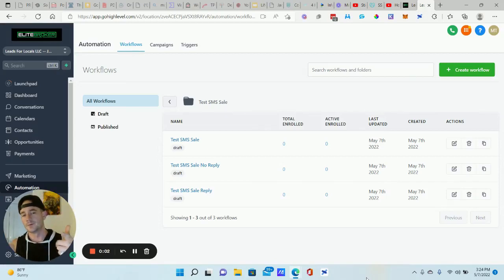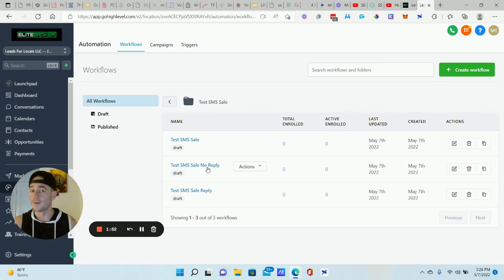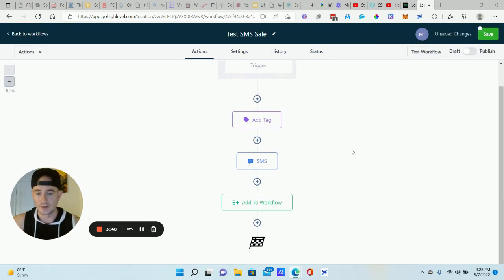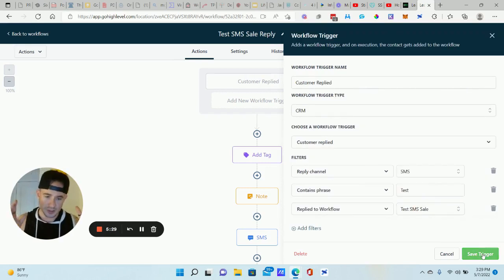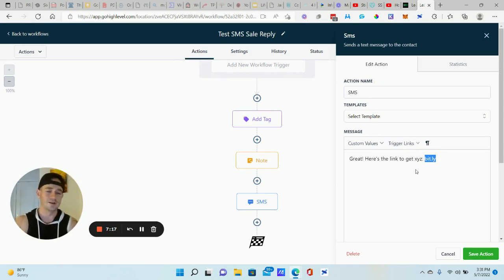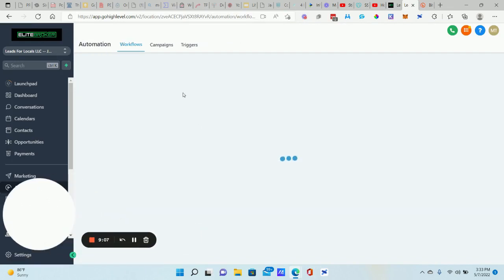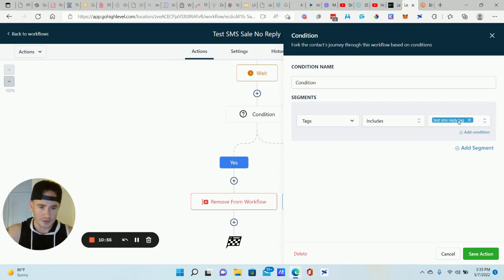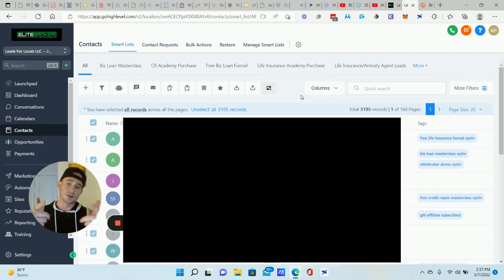✅GoHighLevel Tutorial✅ How To Use SMS Trigger Words To Generate Leads and Sales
In this GoHighLevel tutorial, I show you how to create some simple automation workflows using SMS trigger words to generate leads and sales quickly. This is an excellent strategy for businesses with a list of past leads and customers, as well as agency owners for their clients.

Time Stamp ⌛
0:00 Intro
1:30 GoHighLevel SMS Trigger Workflow Breakdown
2:10 Setting up the SMS offer workflow
5:00 Setting up the SMS reply workflow
9:30 Setting up the SMS no reply follow up workflow
12:20 Conclusion
If you or your clients have phone numbers of past leads and customers/clients, this GoHighLevel SMS workflow automation is definitely for you.

it's very similar to a database reactivation campaign.

The only real difference is we're using a trigger word that prospects have to text back to us in order to receive the offer.

This is a good way to get more engagement from your list while at the same time generating more leads and sales quickly.

Another cool thing you can do, which I discuss in the video, is you could have a team member actually call anyone who replies to receive the offer.

Obviously, if they reply back to you to get the offer, it means they're interested in your products or services.

I also show you how to set up a simple follow up automation in GoHighLevel that sends a reminder text to people who do not reply to your original offer text.

This is a great way to get those few extra leads and sales from the people who were interested, but got busy and/or forgot.

So if you have a list with mobile numbers, definitely get these simple GoHighLevel workflows set up, because you could be sitting on a goldmine.